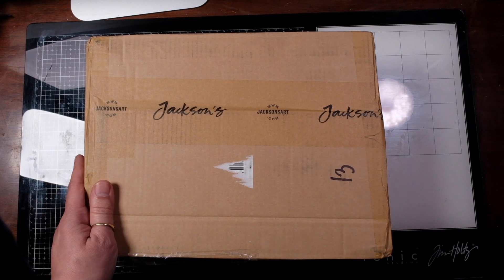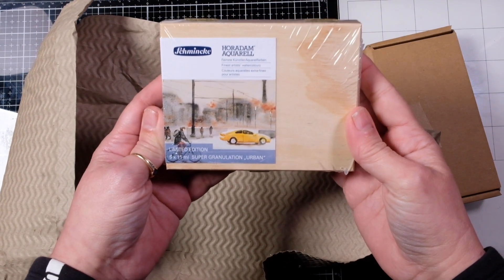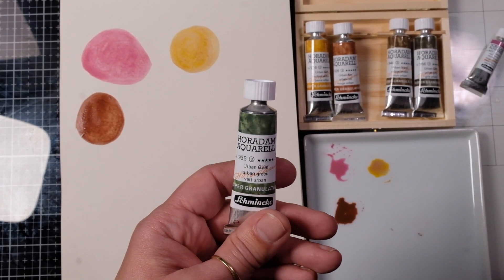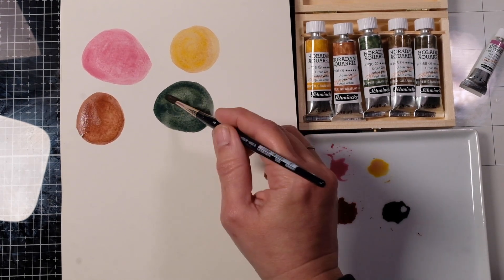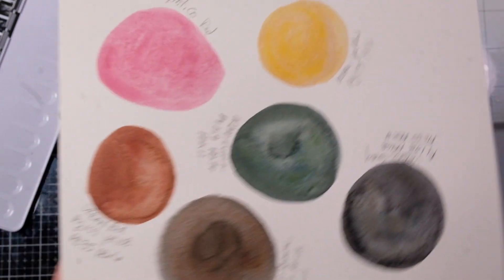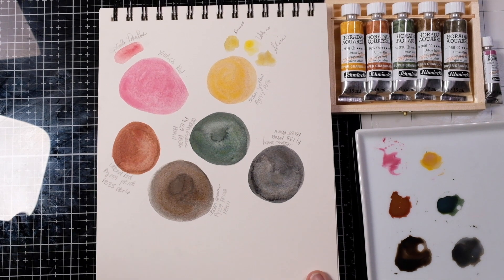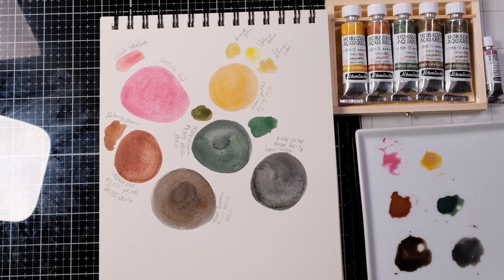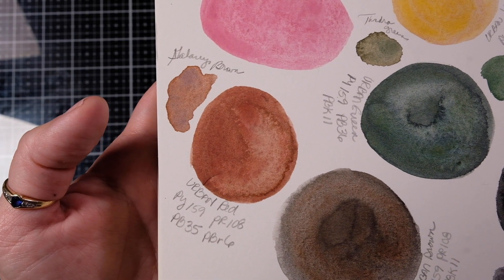New Urban Supergranulating Colors & YinTiCo Red, Jacksons Art Haul Swatching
Lets Swatch and compare these new Urban supergranulating colors along with the new YinTiCo Red. We will compare these to a few other colors in the supergranulation line by Schmincke. Maybe you will find a color you love.